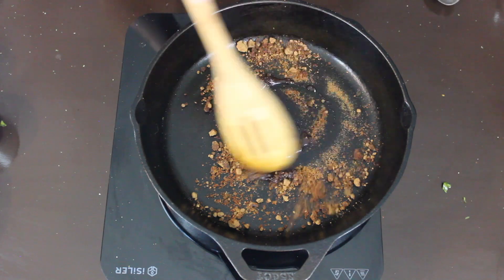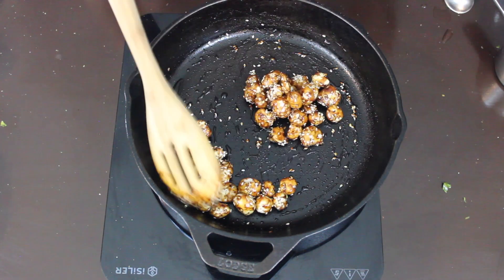4 Makhana Recipes | Healthy Snack Recipe | Fox Nut Recipe | Lotus Seed Recipe